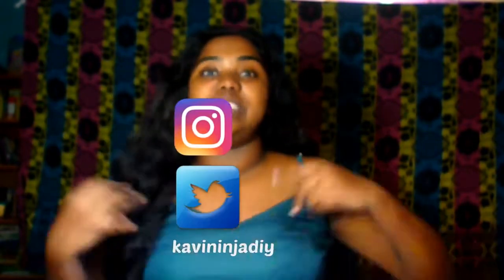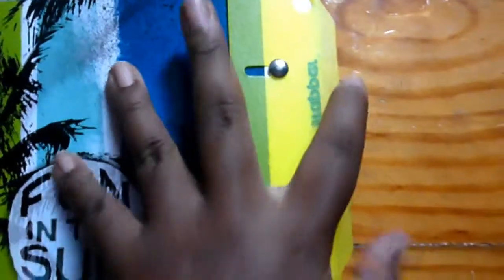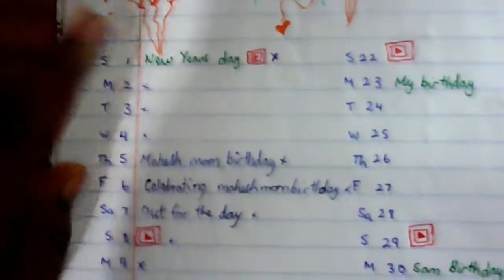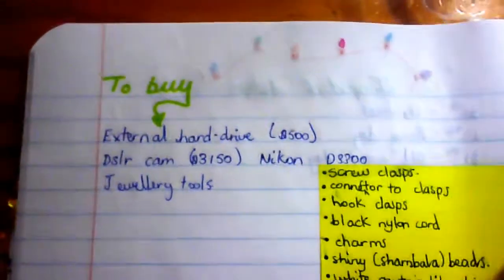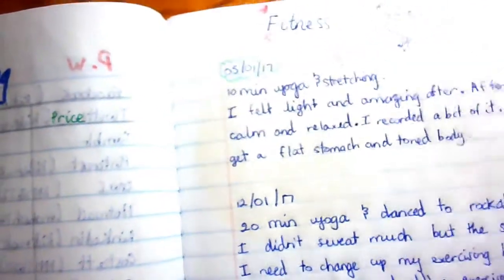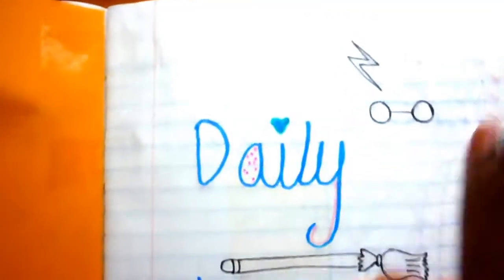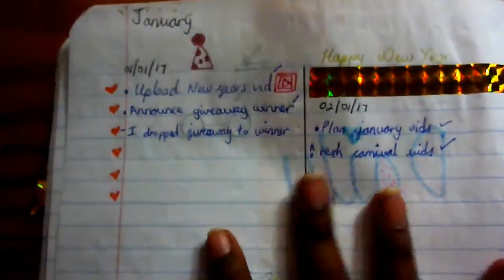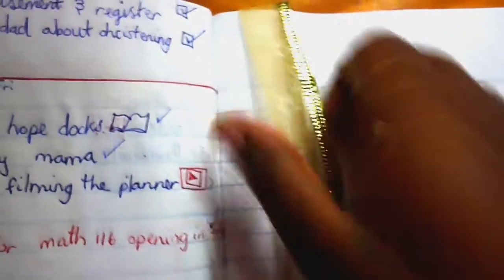Notebook-Planner/Bullet journal flip through 2017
Hey guys, I am so sorry this video was late. But anyways its all about converting a regular notebook to a planner/ agenda. Its also a bullet journal flip through. Hope you enjoy it. Muahhhh
Check me out: